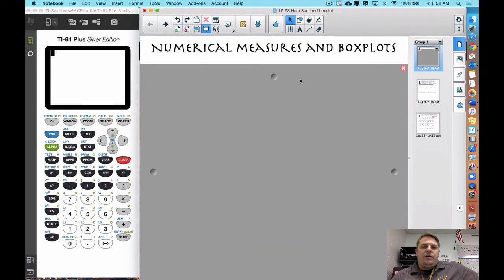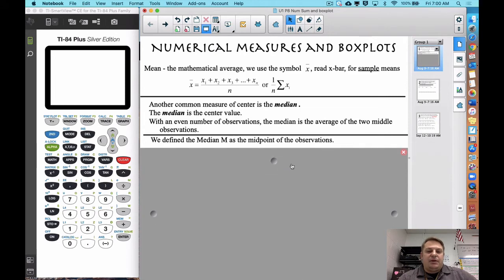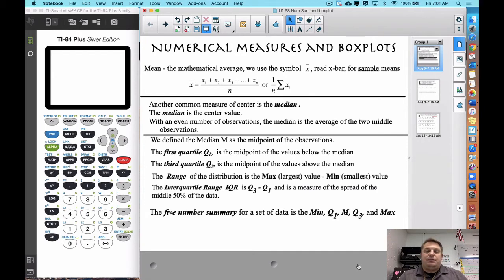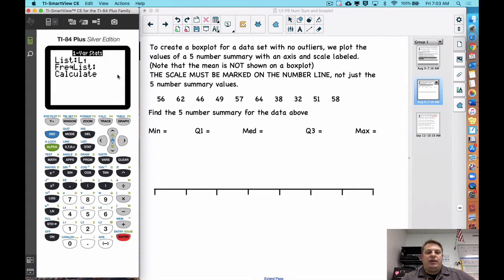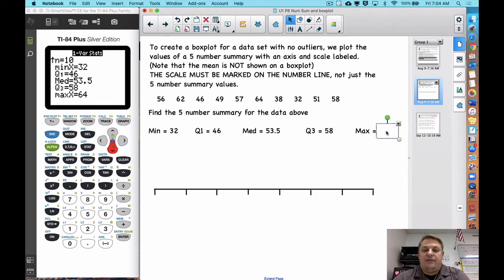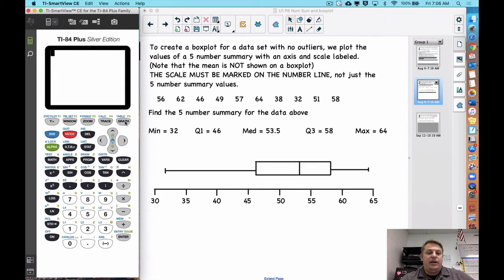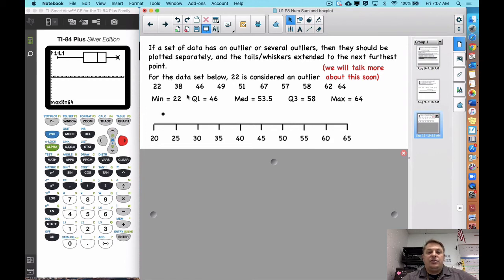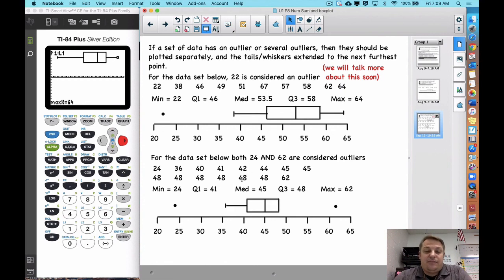AP Stats U1 P8 Number Sum and Boxplot